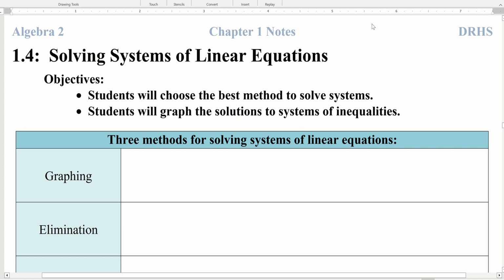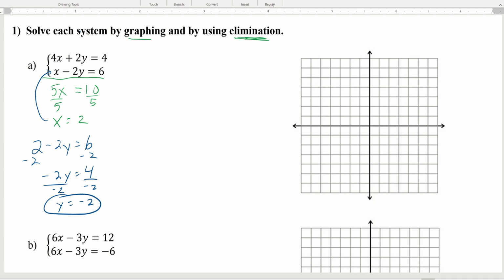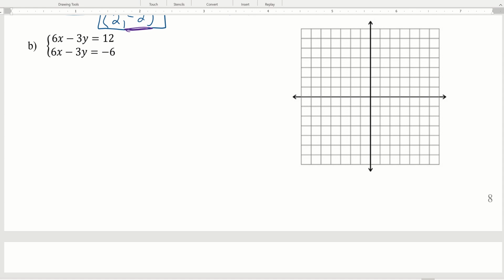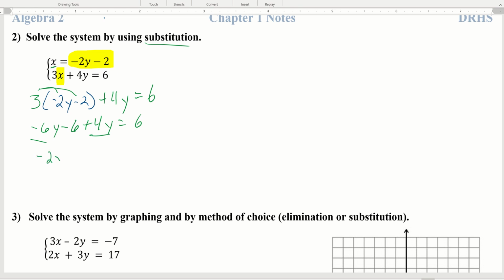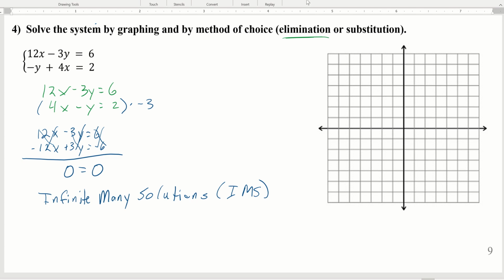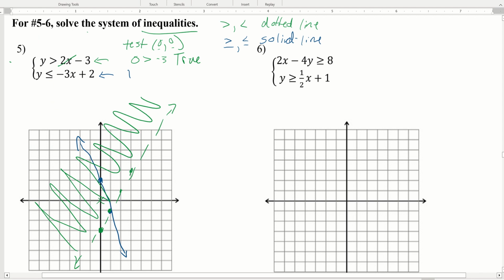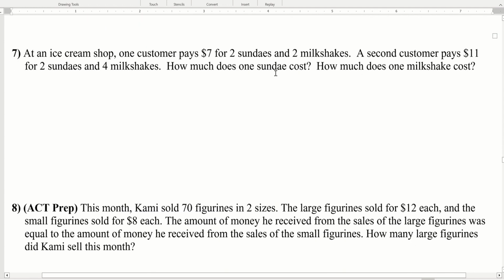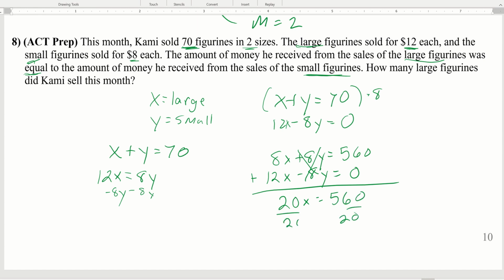Alg 2 Chapter 1.4 Notes